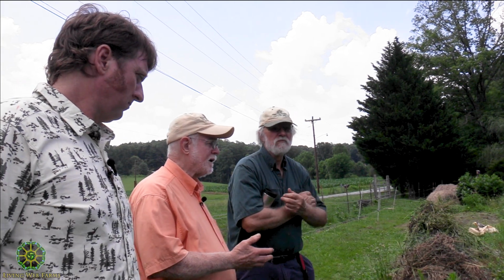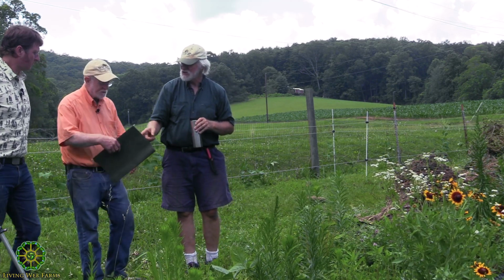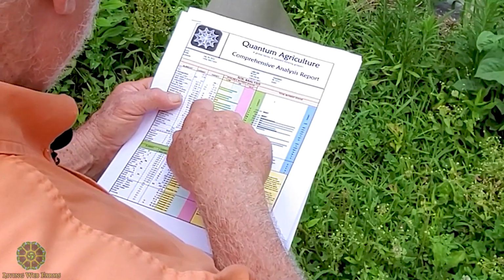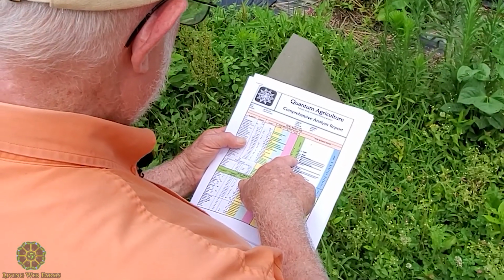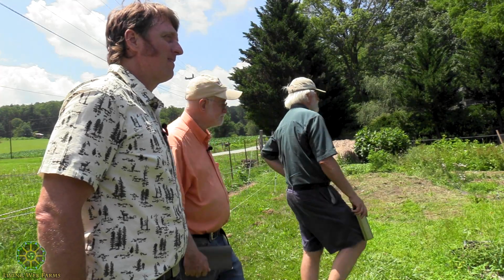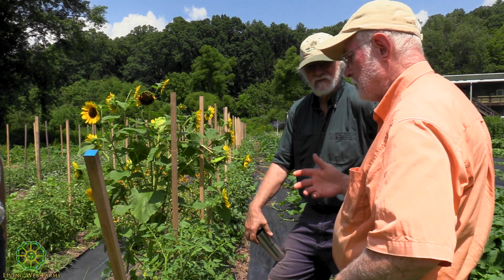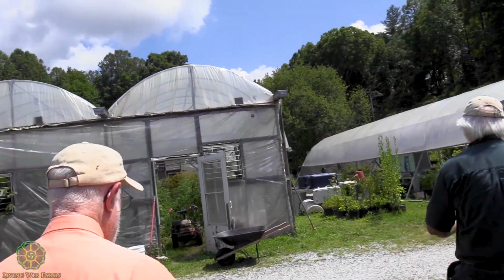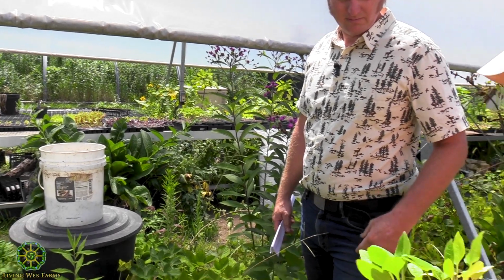Hugh Lovel Consultation Part 11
Hugh Lovel is the author of "A Biodynamic Farm for Growing Wholesome Food" and "Quantum Agriculture: Biodynamics and Beyond". His articles appear in Acres USA and related organic farming periodicals such as Acres Australia and biodynamic journals around the world. Hugh is a farmer and an international consultant to dairy farms, graziers, broad-acre grain growers, and fruit and vegetable producers. As a multidisciplinary scientist, he has introduced comprehensive soil testing using both the Albrecht approach and a total acid digest test that more clearly reveals what is actually present in soils. Above all Hugh has been a leading pioneer of the new science of quantum agriculture. Quantum agriculture is a four-fold farming system first developed by Hugh Lovel in 1986 as a research project for Union Agricultural Institute in Blairsville, Georgia. This system is being used by thousands of farmers around the globe.
Learn how agriculture works in harmony with nature and how to improve yields, reduce cultivation, eliminate weeds, pests, and diseases and improve crop responses to weather while harvesting both carbon dioxide and nitrogen from the atmosphere and building these into the humus in our soils. In part 11, we start with Patryk Battle introducing Hugh to our canteloupe and watermelon patch and he gives his recommendations then he continues to delve into the quantum agriculture soil report and the results we had on the farm.